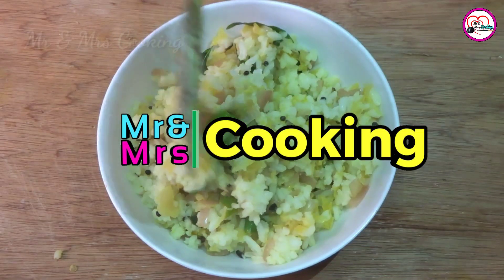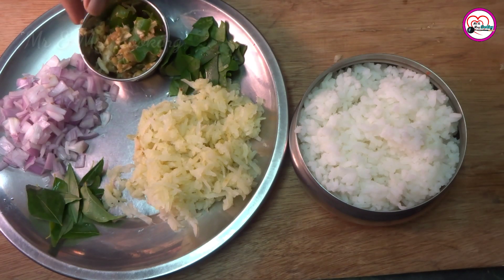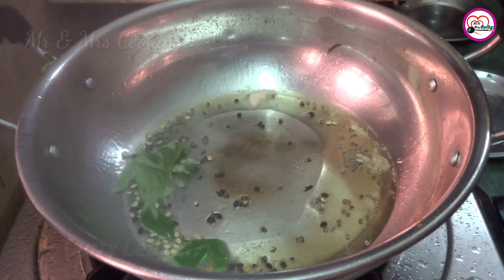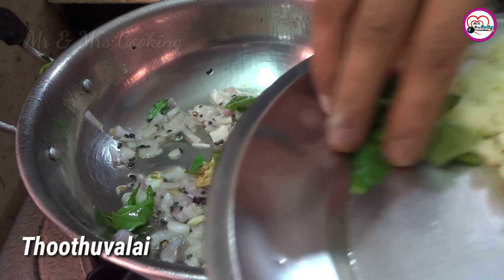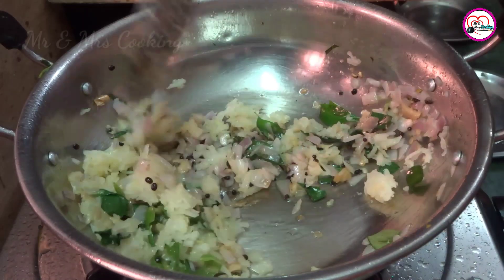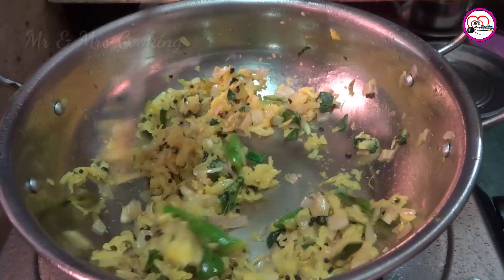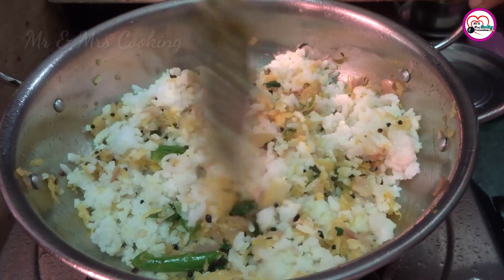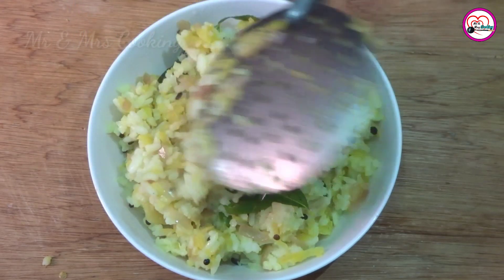நெல்லிக்காய் தூதுவளை சாதம் அவசரகாலத்தில் ஆரோக்கியமான சாப்பாடு | Amla Rice | Lock Down Days Recipe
வைட்டமின்-C நிறைந்த நெல்லிக்காய் தூதுவளை சாதம்